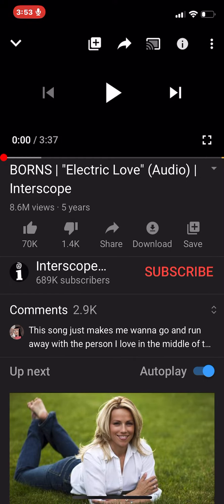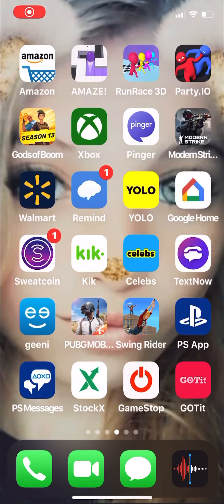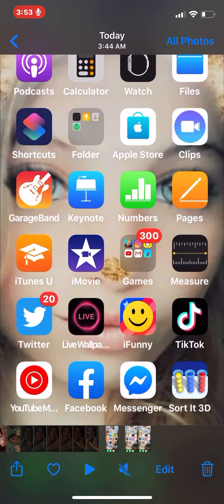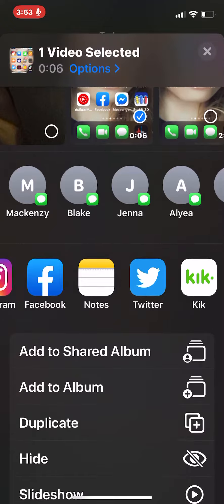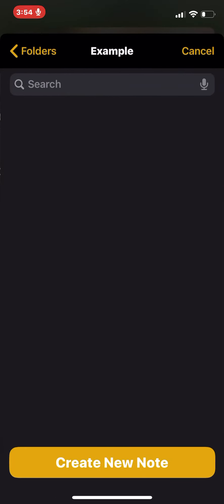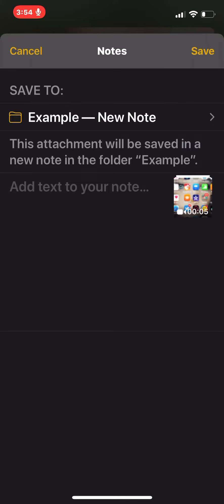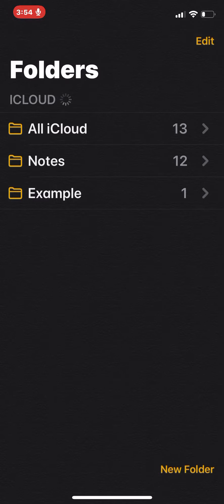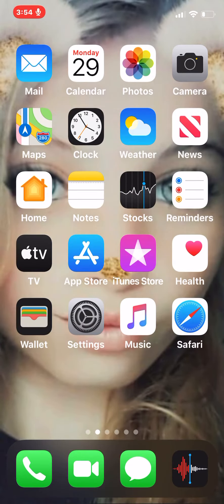How to get any song for free (iPhone)